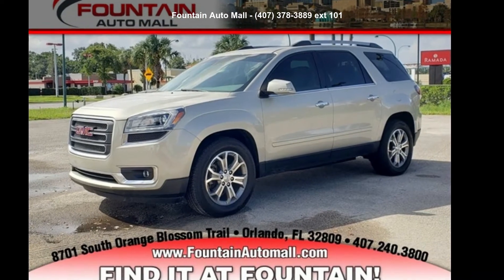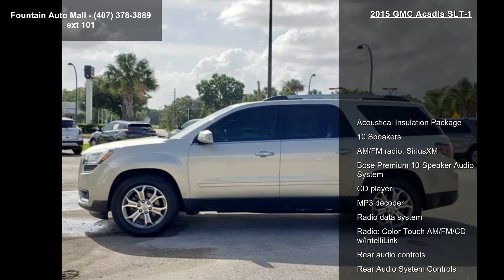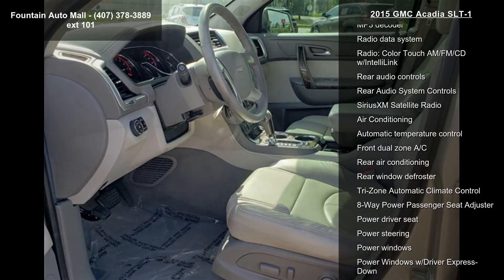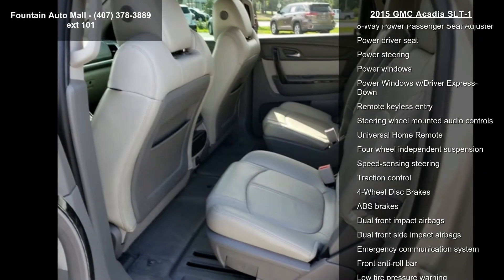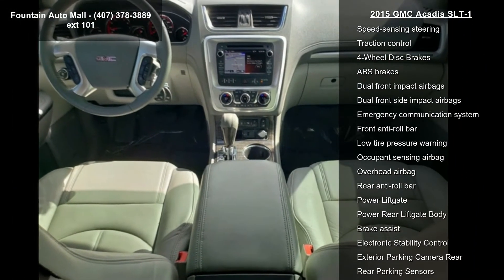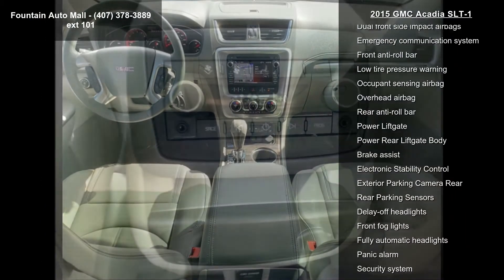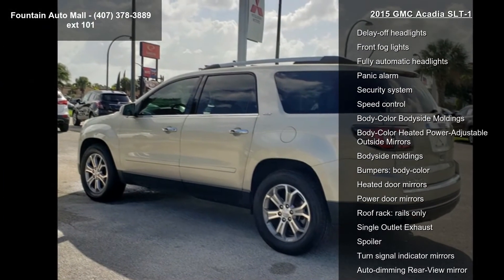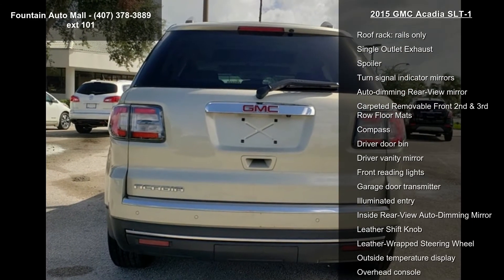2015 GMC Acadia SLT-1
Recent Arrival! Priced below KBB Fair Purchase Price! Clean CARFAX. FWD, light titanium Leather, 3rd row seats: split-bench, 7-Passenger Seating (2-2-3 Seating Configuration), ABS brakes, Acoustical Insulation Package, Alloy wheels, Bose Premium 10-Speaker Audio System, Brake assist, Electronic Stability Control, Emergency communication system, Exterior Parking Camera Rear, Four wheel independent suspension, Fully automatic headlights, Heated Driver and Front Passenger Seats, Leather Shift Knob, Leather-Appointed Seat Trim, Leather-Wrapped Steering Wheel, Low tire pressure warning, Occupant sensing airbag, Power Liftgate, Power Rear Liftgate Body, Radio: Color Touch AM/FM/CD w/IntelliLink, Rear Parking Sensors, Remote keyless entry, Security system, SiriusXM Satellite Radio, Speed-sensing steering, Steering Wheel Mounted Au... read more